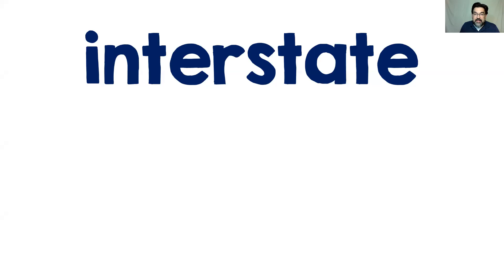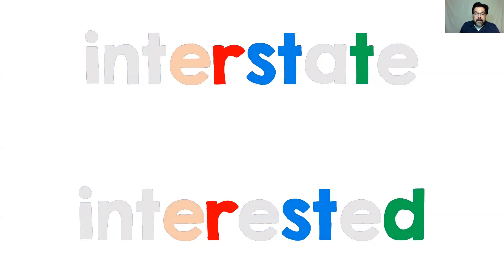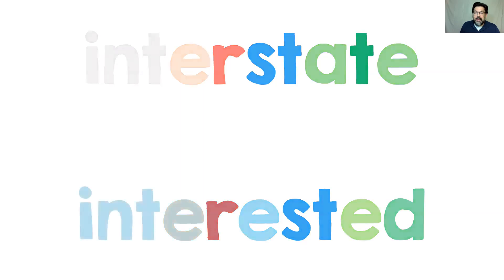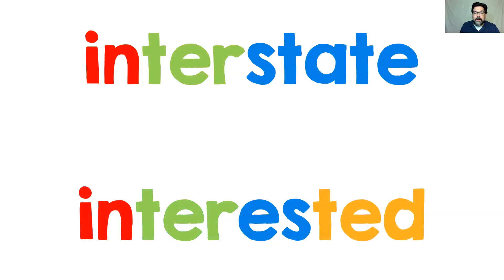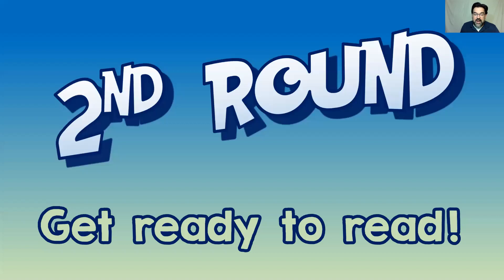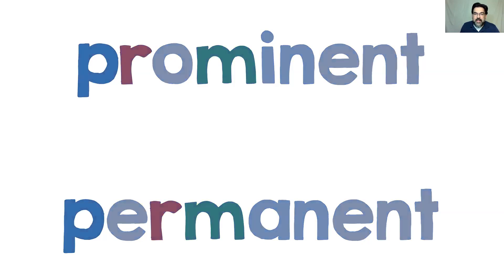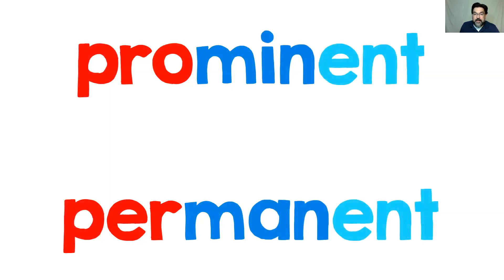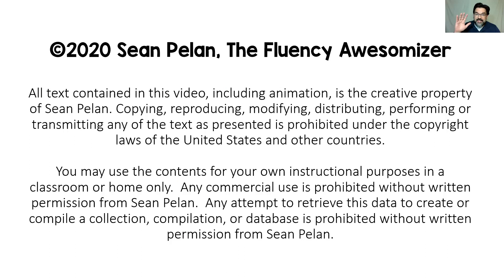Word recognition and decoding practice for grades 2-6, episode 9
Hey parents, here's a brief video designed to help impatient 2nd-6th grade readers (and beyond) decode big words as a part of their virtual learning experience at home.
where you can find 200+ similar reading passages in my Photos...